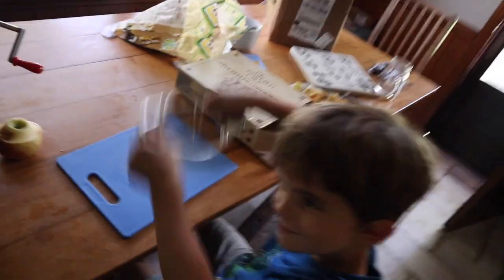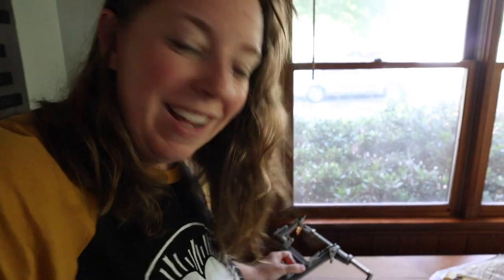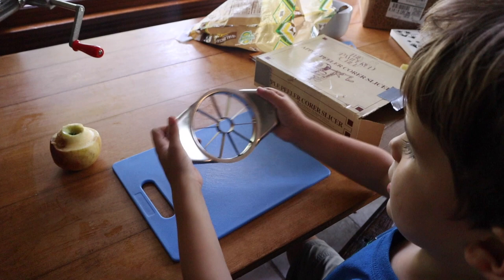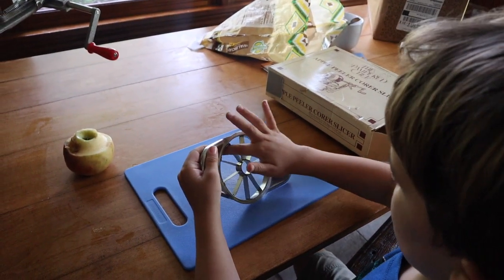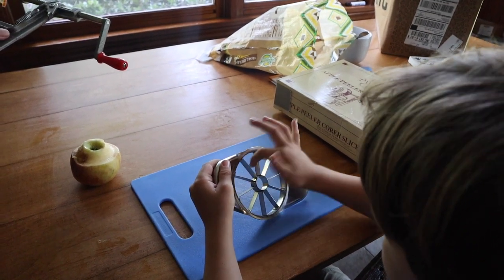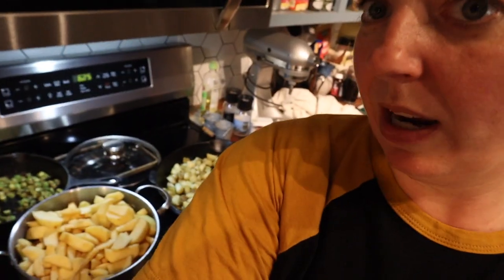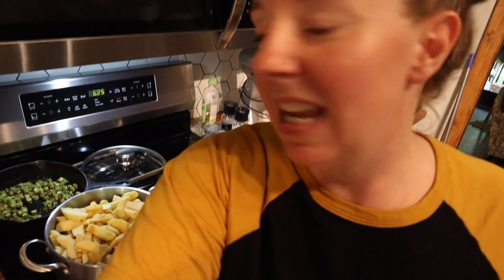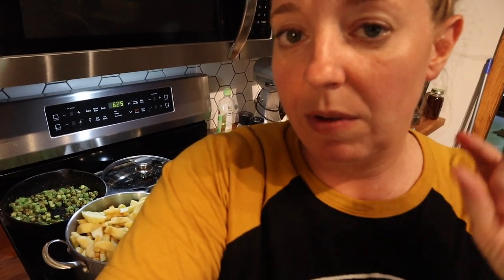Canning Applesauce {EASY}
Ball Canning Book